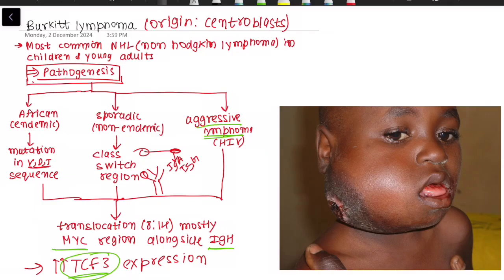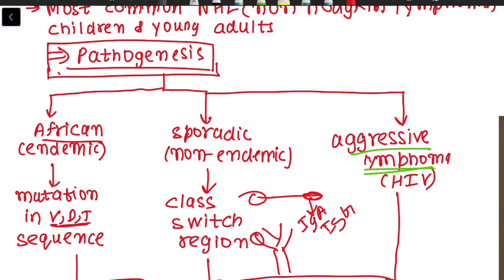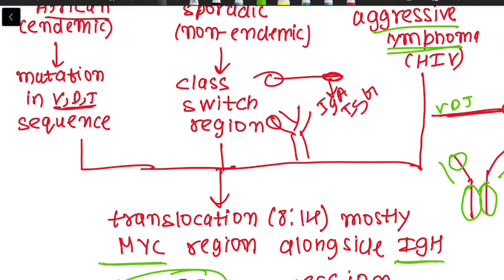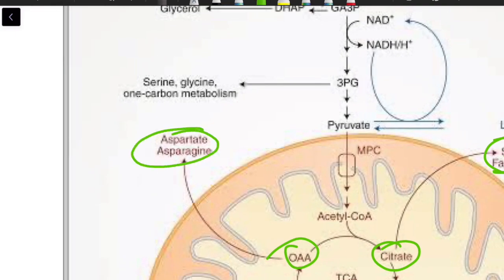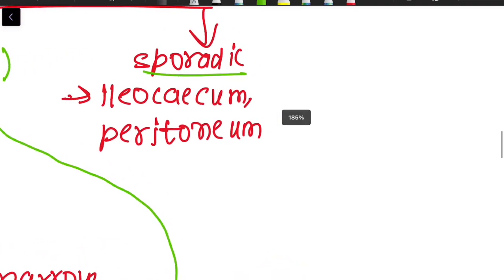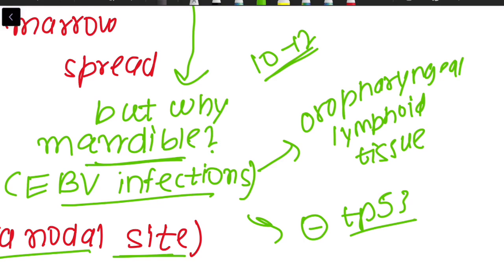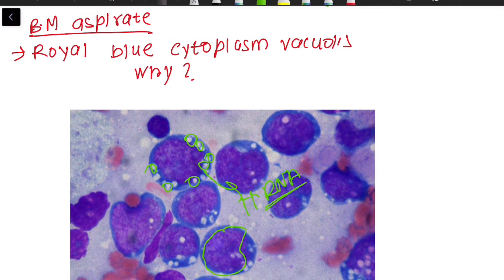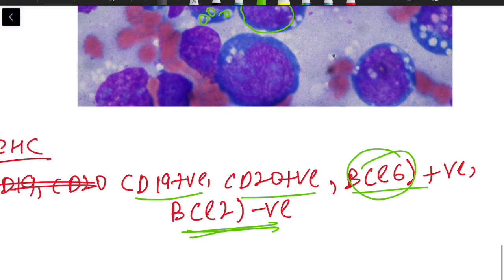Burkitt Lymphoma- NEET PG and University Examinations.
In this video, I will be talking about Burkitt Lymphoma. One of the most common non-hodgkin Lymphoma in children and young adults.